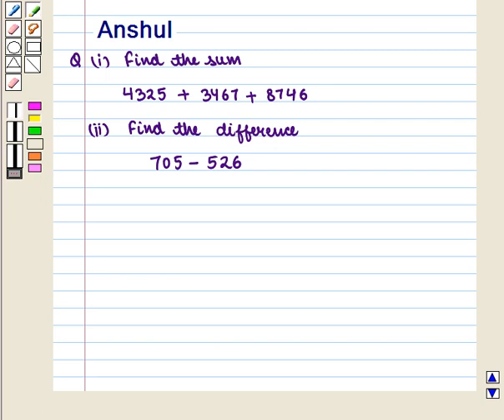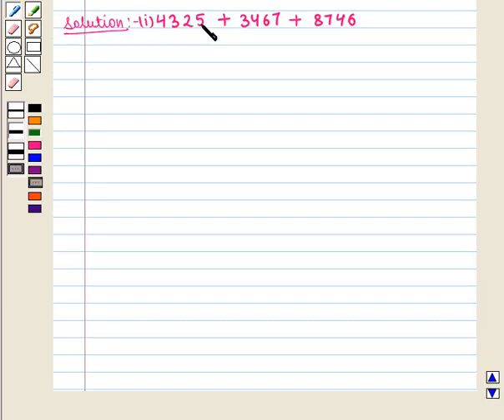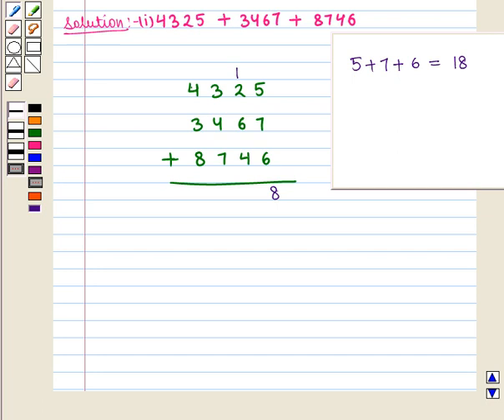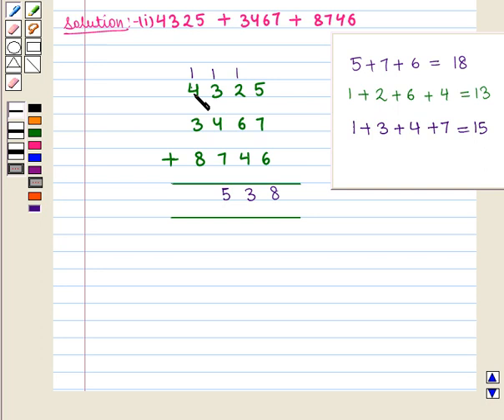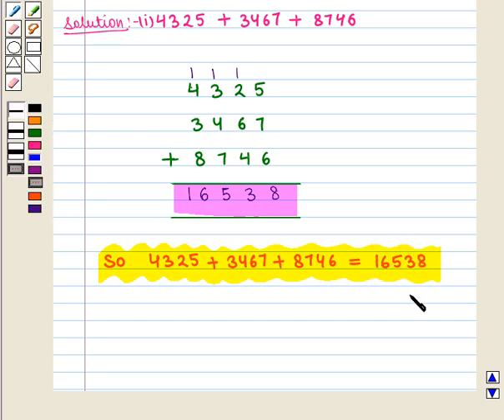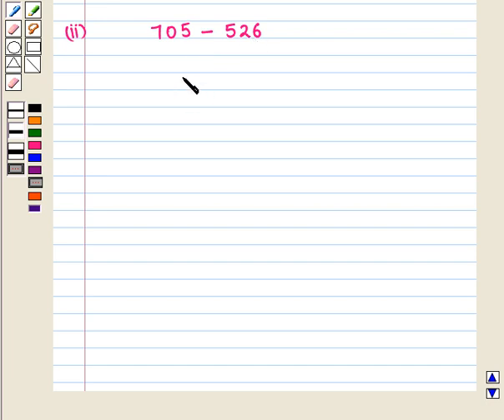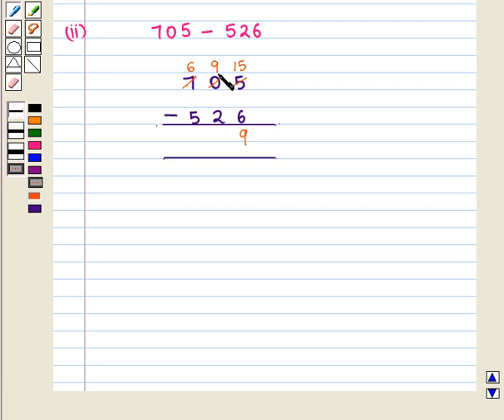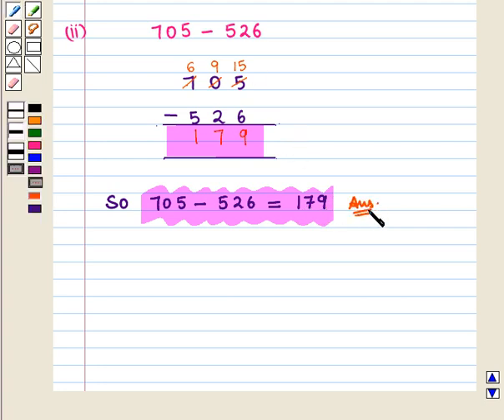Compute the sum , Difference,of whole numbers.